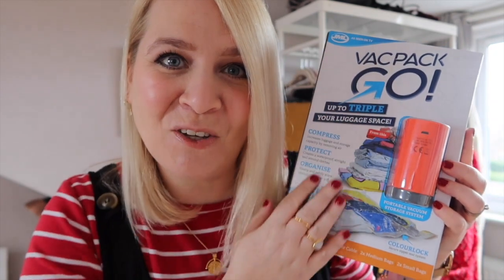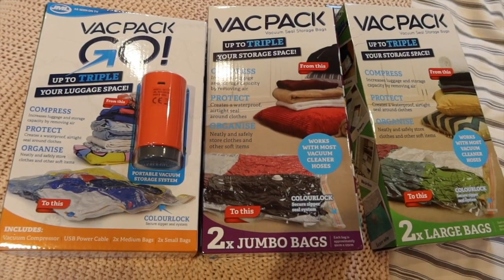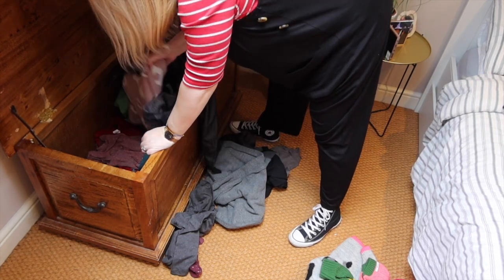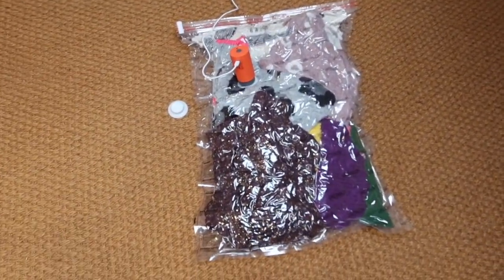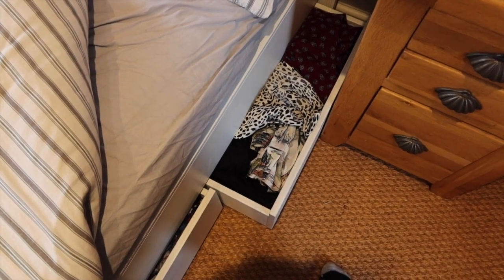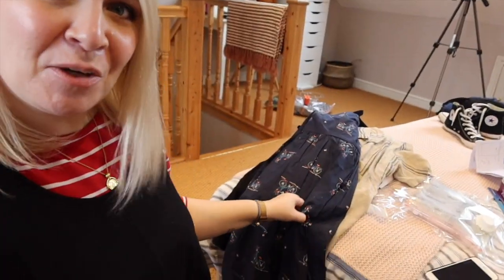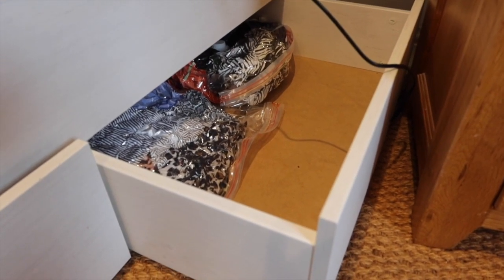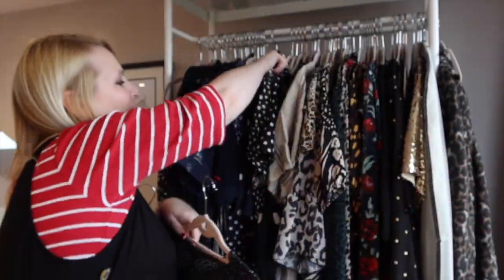SPRING WARDROBE DECLUTTER/CLEANOUT/ORGANISE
⭐️Time to organise and declutter my Spring wardrobe!

Take advantage of two bundle offers available from JML: Offer 1 is now even better than I mentioned and now provides the VacPack GO vacuum which already comes with x2 Small and x2 Medium bags PLUS a variety pack with extra x2 Small and x2 Medium bags as well as x2 Large and x2 Jumbo bags. All for just £29.99!

📚 My lovely book of poetry 'Will I Ever Pee Alone Again?' is out

✨Love Disney? Then why not take a magical peak about my blog BibbidiBobbidiBrum

brummymummyof2
Optimus Talent LTD
Bentick House
3-8 Bolsover Street,
Fitzrovia, London,
W1W 6AB